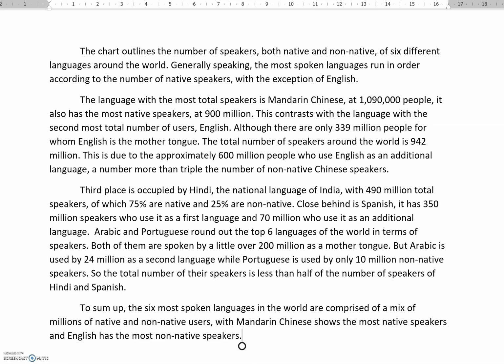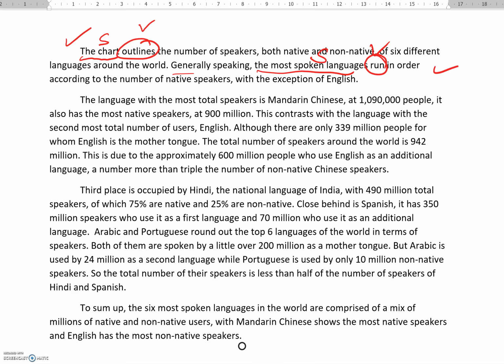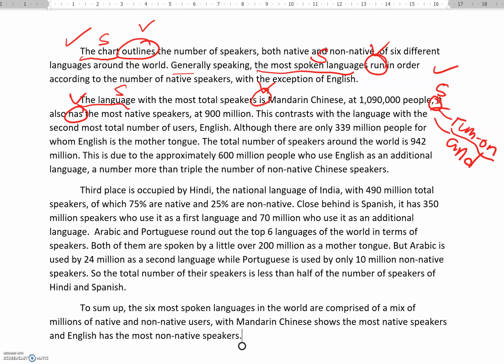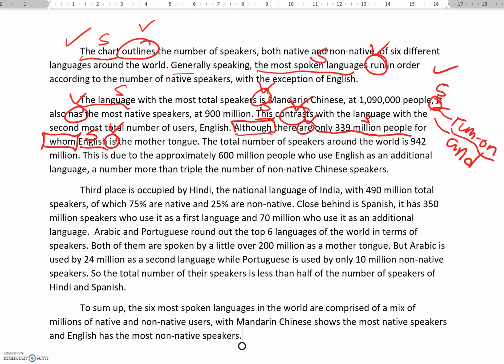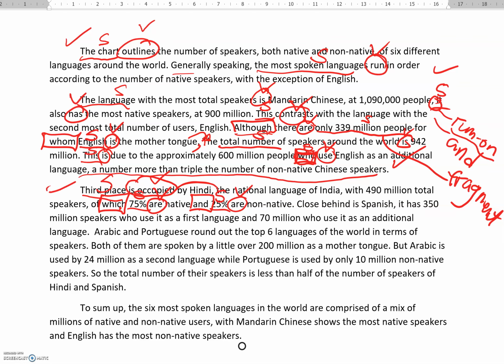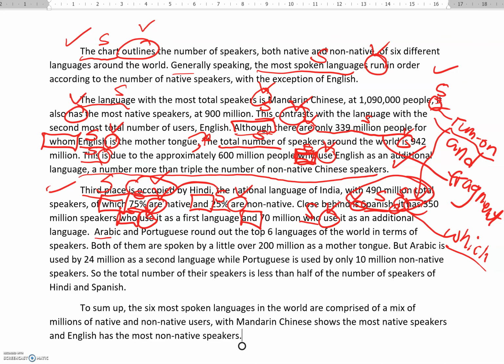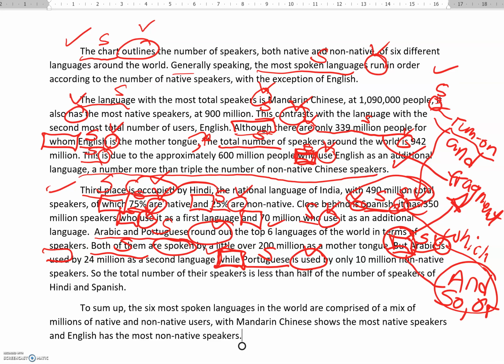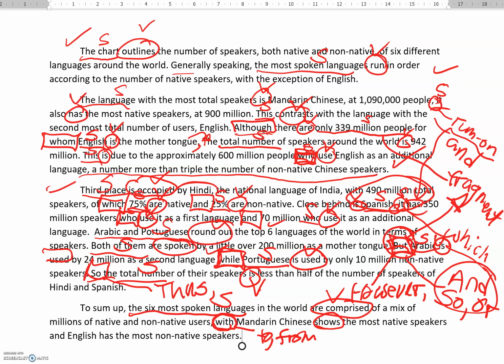Introduction to editing for sentence structure errors